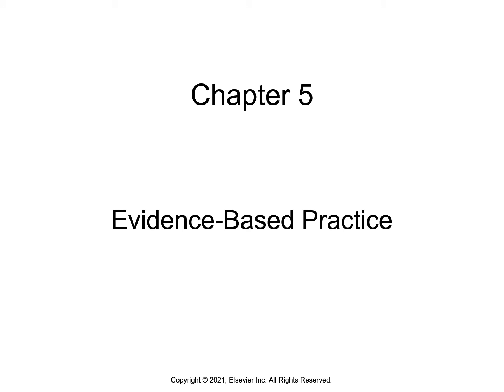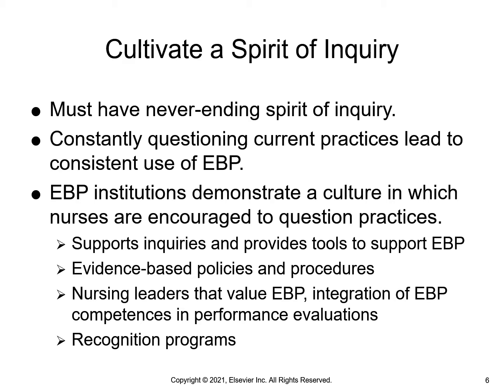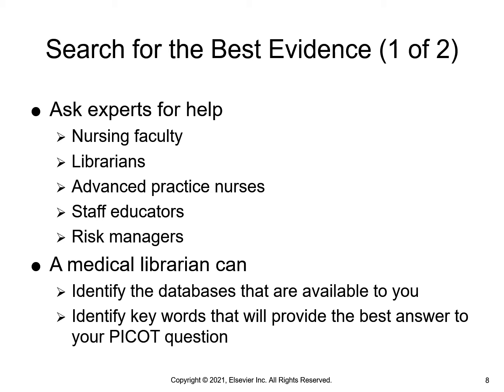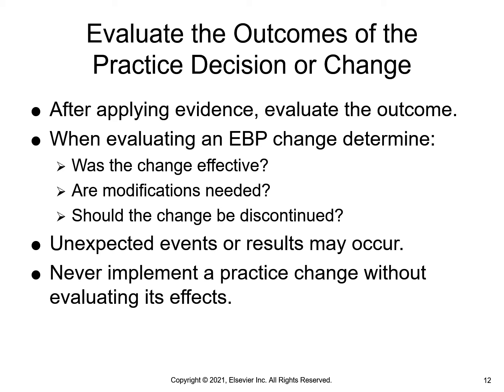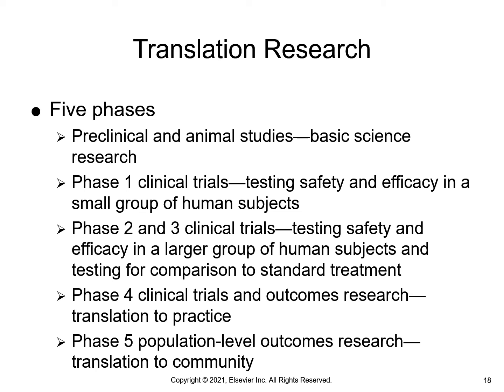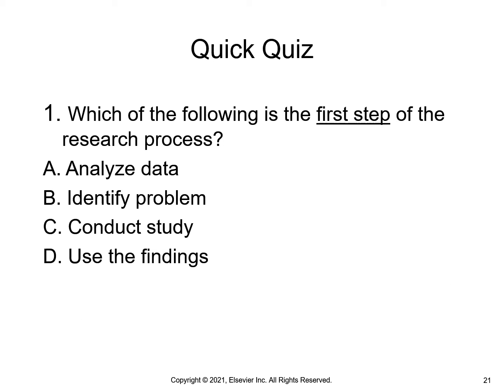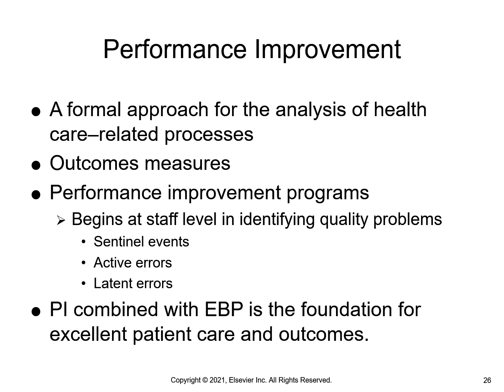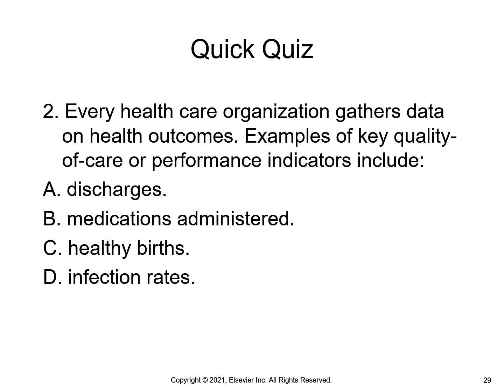NUR 100 Chapter 05 Evidence Based Practice